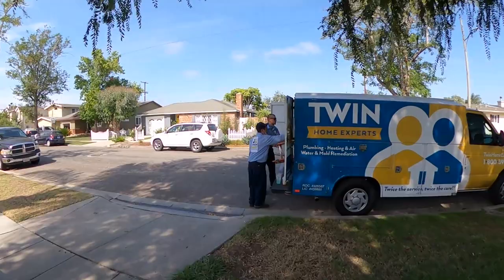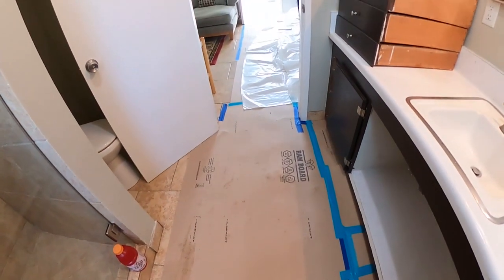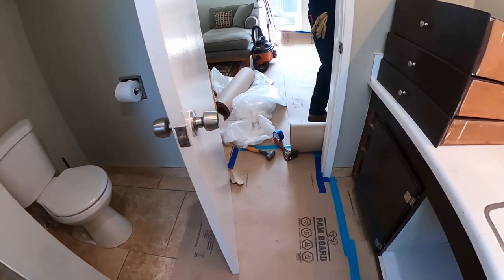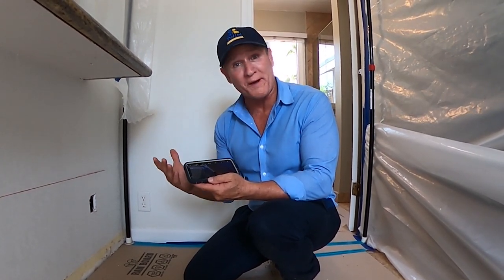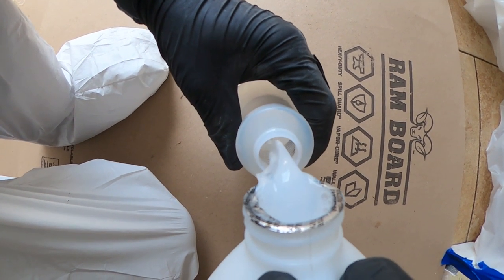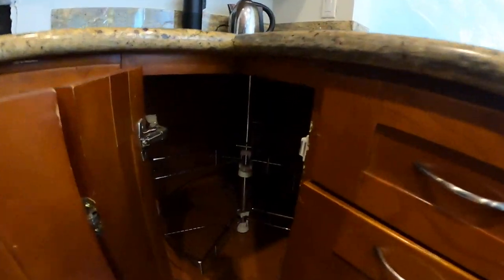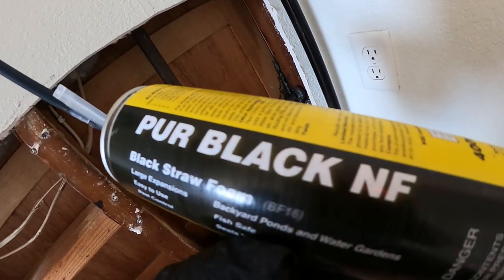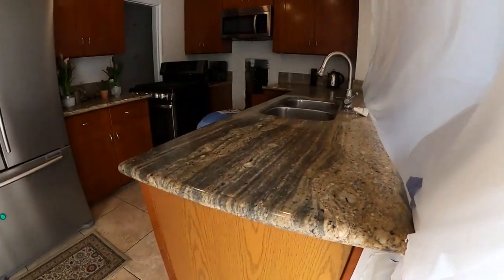DISGUSTING RAT NESTS ALL OVER HOUSE!! Cleaning up after a rat infestation... BEST RODENT REMOVAL